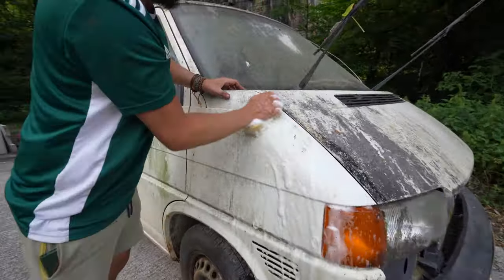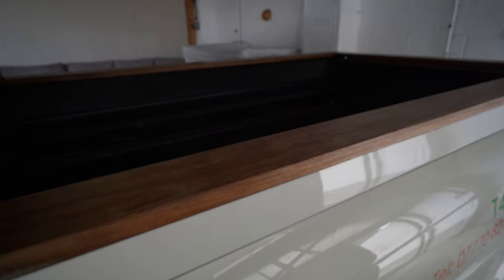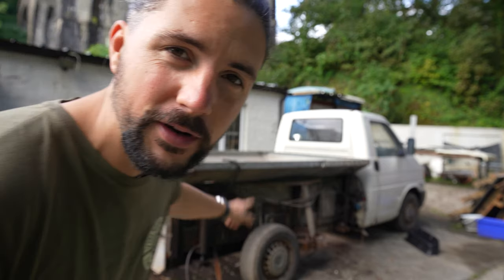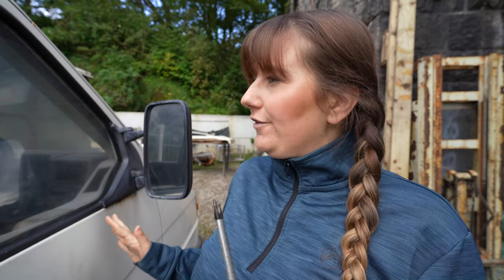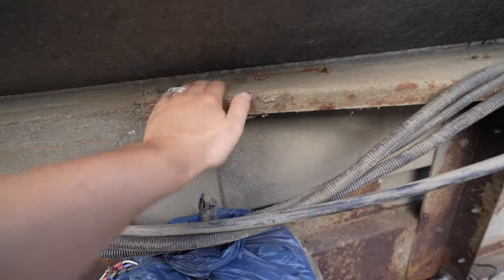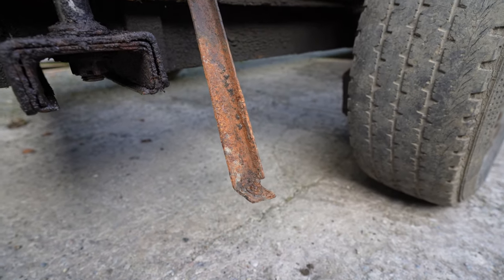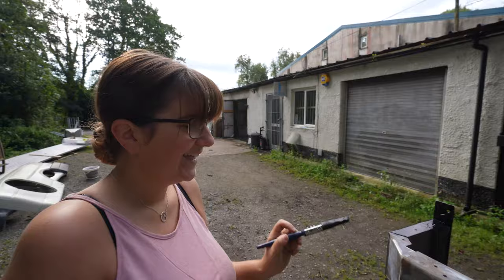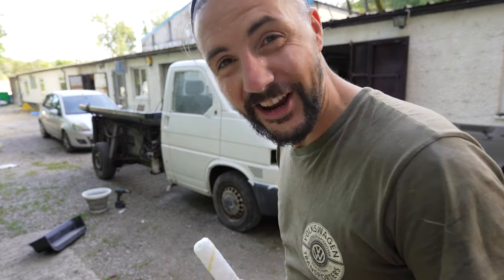Can we transform this RARE VW Razorback? Van Update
IT’S TIME FOR AN UPGRADE, in this episode of restoring this old vw razorback, we have moved on from the scrubbing & fixing to now starting to give her the facelift she deserves, but it’s not as easy as it looks. This never-ending project is finally starting to look a lot different from when we first took her on.

You can find any spare/new parts at Cali Campers transporter wholesale or follow them on instagram @calicampersltd.

We hope you guys are enjoying adventuring with us. You can follow along with updates daily at:

𝗔𝗕𝗢𝗨𝗧 𝗨𝗦 💕
We are Chris & Sam also known as The Travel Duo for our love of travel & adventure. In January 2022 we left our home & jobs in Plymouth to fulfil our dream of living life on the road with our gorgeous spaniel Fletcher. We will be travelling the world in our home on wheels who we named ‘Olive’, whilst we work remotely & follow our passions of filmmaking on the road.
We have always had a love of sharing our experiences online & inspiring others to explore the world & chase your dreams. Your support means the absolute world to us & we hope you enjoy travelling with us.
Other videos that may interest you:
BUS BUILD SERIES (5) WE BOUGHT A MINI BUS, Van build series, Part 1 - YouTube
EUROPE SUMMER ROAD TRIP: (5) THE START OF VANLIFE IN FRANCE!! Travelled Plymouth to Roscoff by Ferry with our dog Fletcher - YouTube